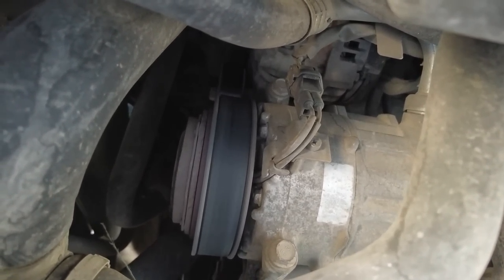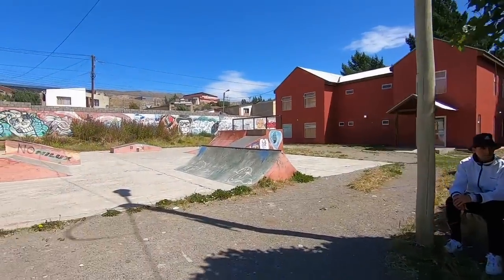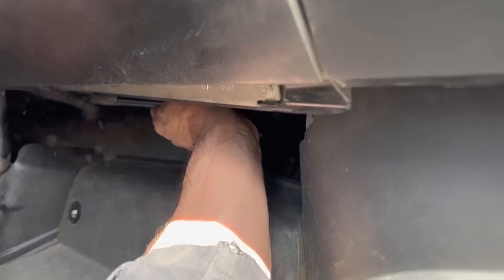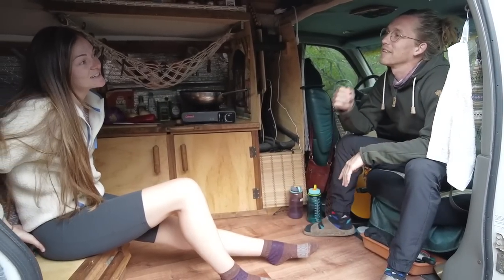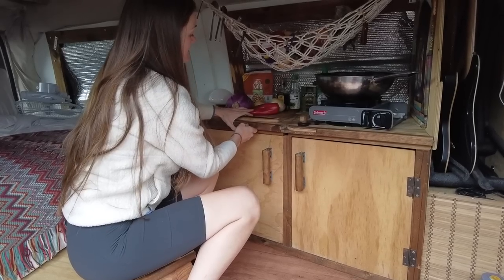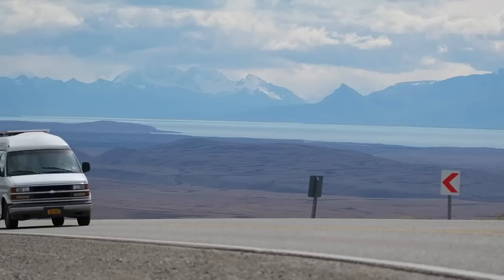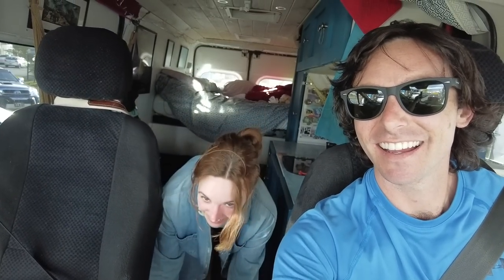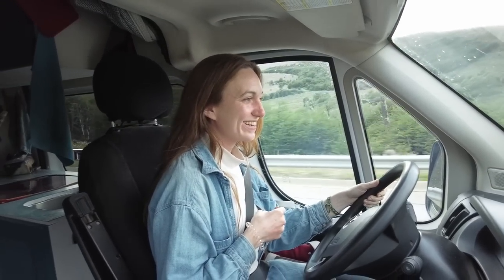Vanlife Convoy: Surviving Patagonia's Harsh Terrain! [FRIEND'S VAN TOUR]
We've got TWO vans (in the mechanic) THIS WEEK!! Katherine and Claus let us take a tour of their beautiful lil home on wheels. You'd never guess who is actually in this NY plated van.

We should just change our name to The Bordersons with ANOTHER border crossing into Chile and a sneak peak of what we'll be up to next time!